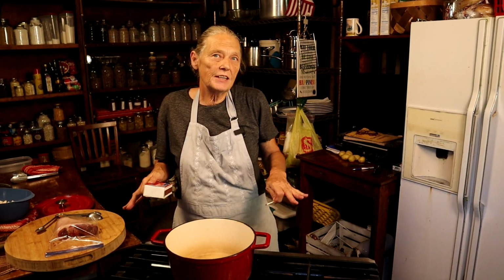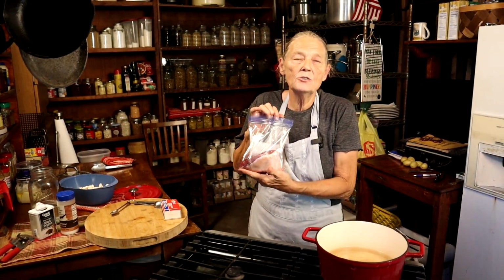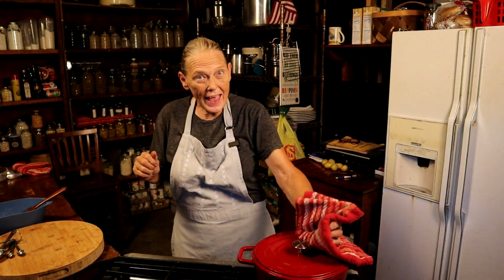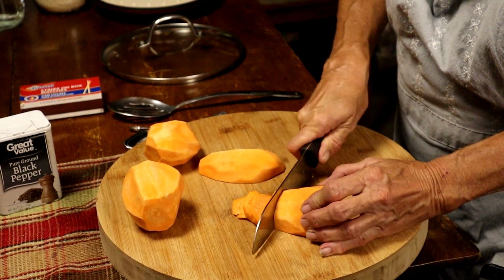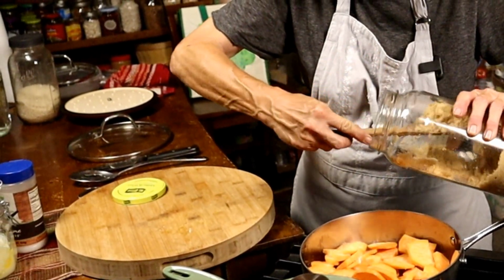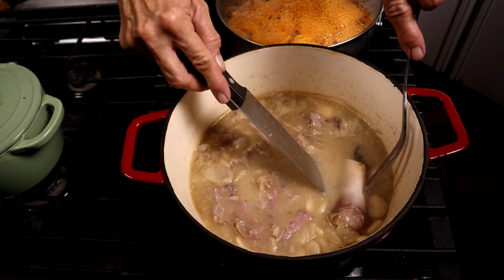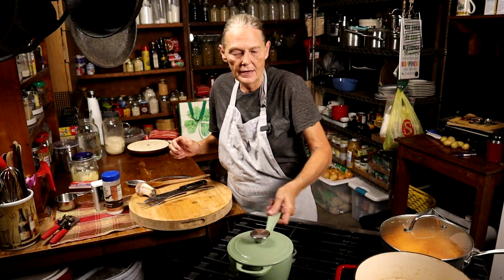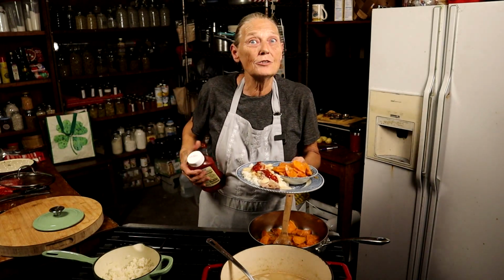Grandma's Secret Lima Beans & Ham Hocks Recipe: Irresistible Comfort Food | All About Living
In this delicious cooking video, Tammy shares her grandma's cherished recipe for Big Lima Beans with Ham Hocks - the ultimate comfort food! Join us for a soulful culinary experience that will warm your heart and leave you craving for more. Don't miss this mouthwatering journey and learn the secret to perfecting this classic dish.

🔎 HASHTAGS 🔎